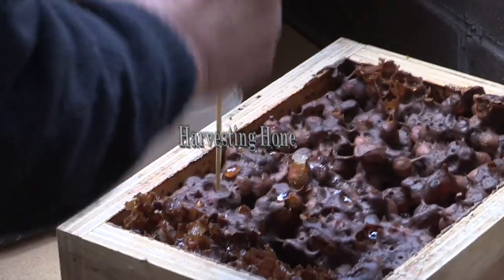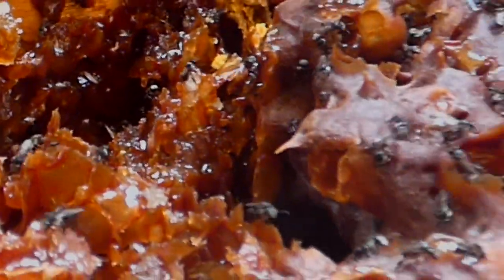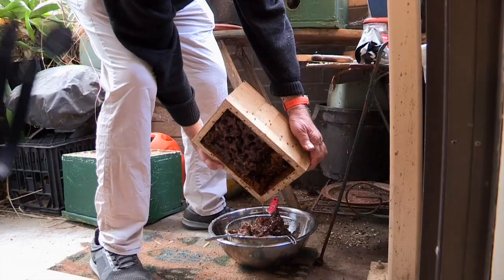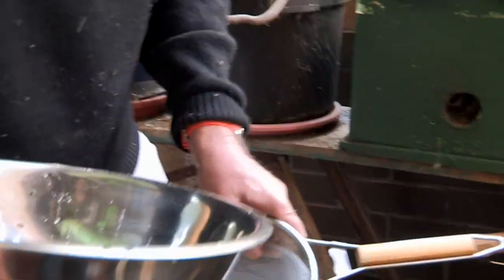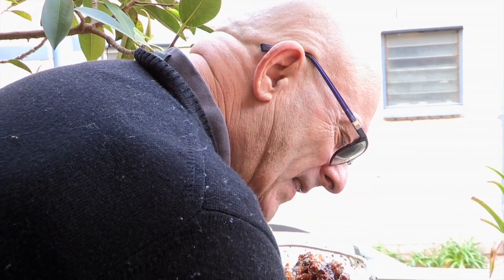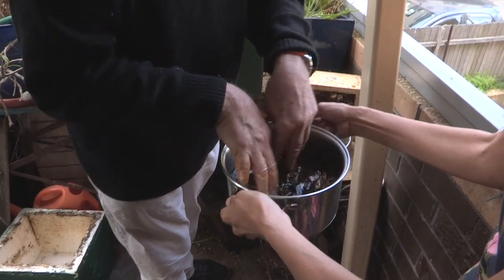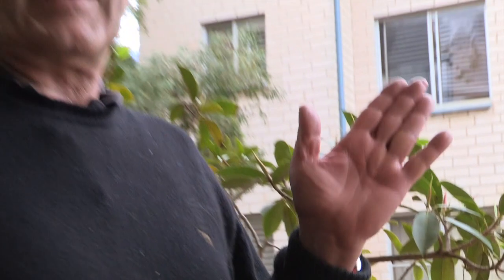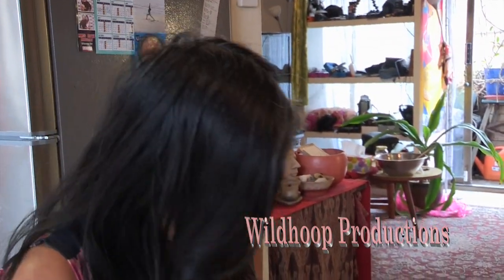Australian Stingless Bee Hive on Balcony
Our friend Peter Clarke makes a visit to teach us how to harvest honey from our Australian native bee hive, on our apartment balcony. This is part 3 where we bottle the honey and boil up the wax to purify it for later use. Audrey Low helps and films. Camera/edit Howard J Jackson.

Wildhoop Productions